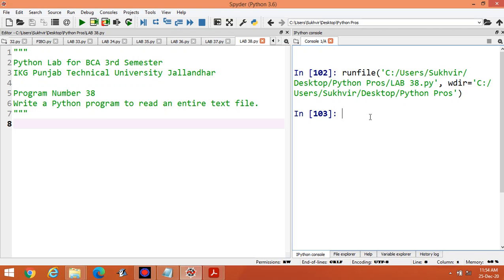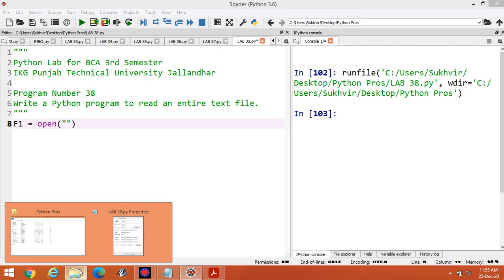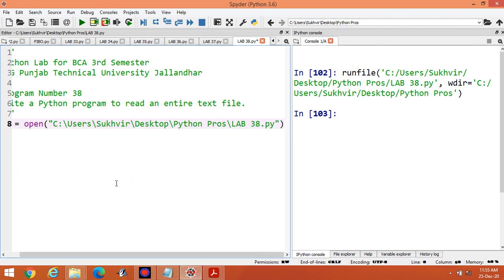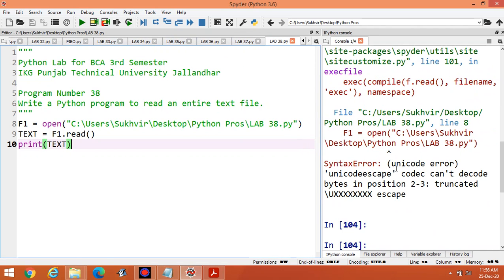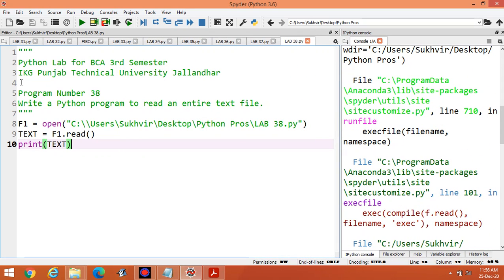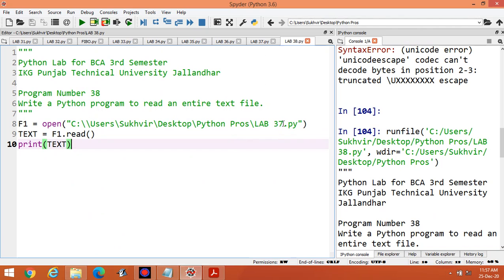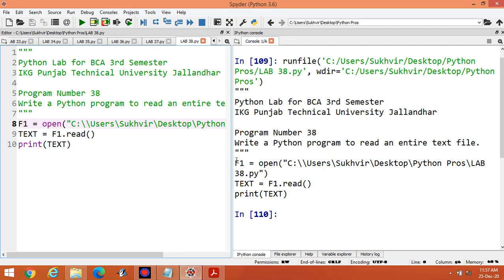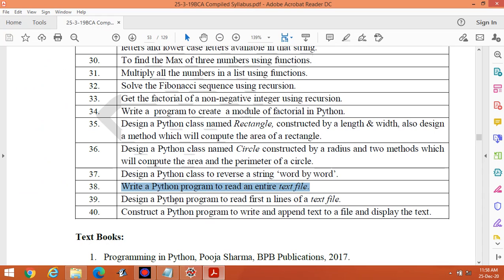Python Lab Part 38:Write a Python program to read an entire text file.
Program Number 38:Write a Python program to read an entire text file.